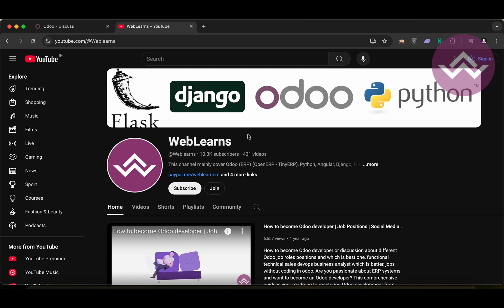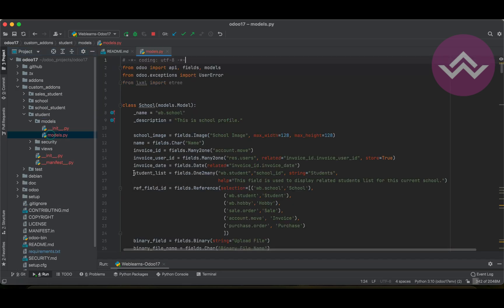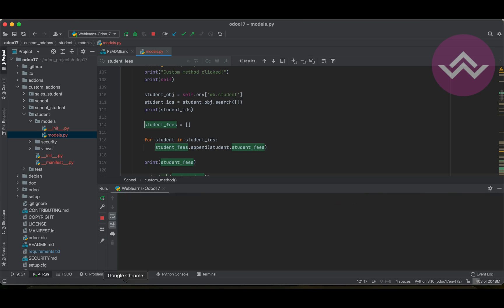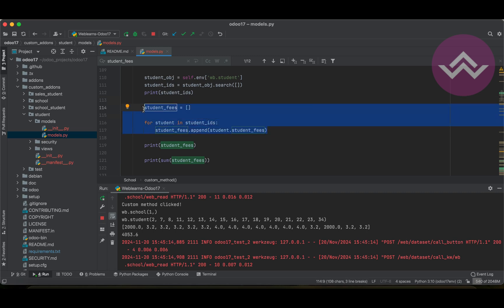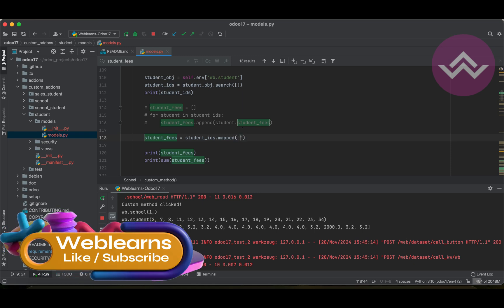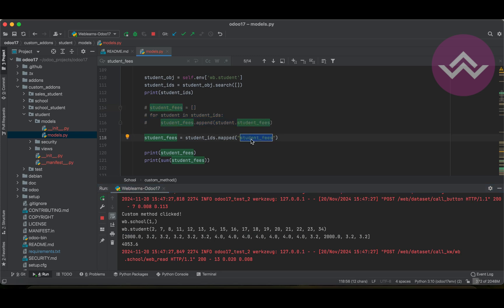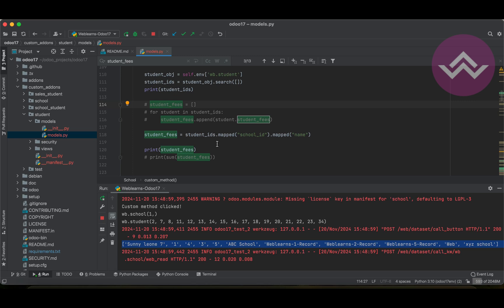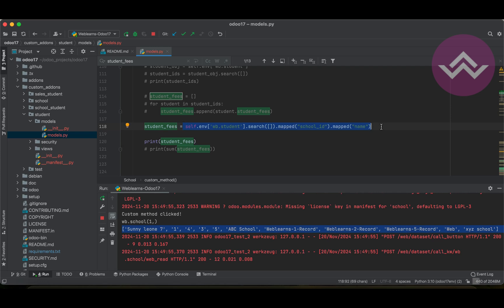How to use mapped() method in Odoo | Latest Odoo Tutorial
How to use mapped method in odoo, odoo code optimize tips, how mapped function works,Recordsets and Its Operations in Odoo,What kinds of operations are available on a recordset, get fields from recordset, Master the mapped function in Odoo to simplify your development workflow! This tutorial breaks down how to use the mapped method to extract, transform, and manage data from recordsets effortlessly. Whether you're fetching field values, aggregating data, or working with related fields, mapped makes it all seamless. Perfect for both beginners and experienced Odoo developers looking to enhance their skills!

Topics Covered:

Understand how the mapped() method works.
How we do mistake while fetching data from database.
How to optimised code using mapped method.
Some real life examples using mapped method.

By the end of this video, you'll have a solid grasp of how to use the Odoo mapped method and supported parameters to streamline your workflows and make data retrieval faster and more precise.

In case you missed previous discussion about how to use filtered method in Odoo Development Tutorial, Please check below link.

Support me :-